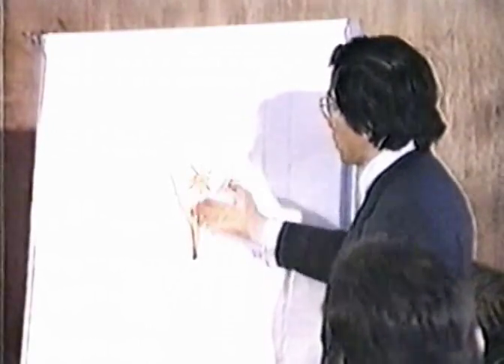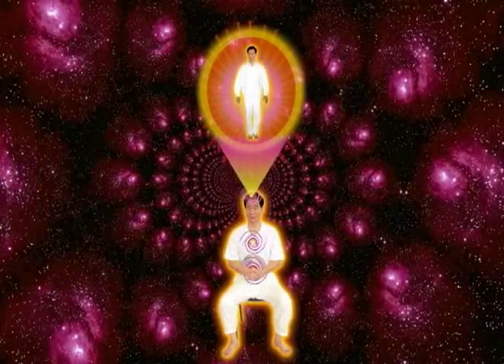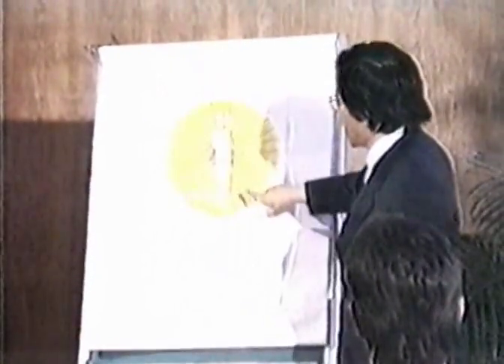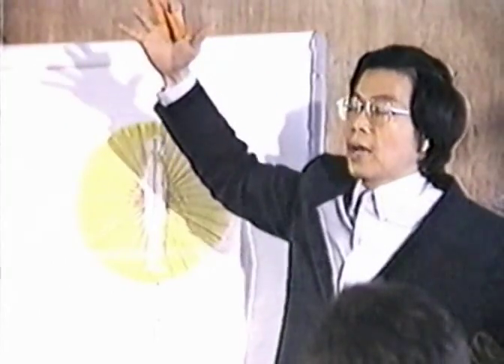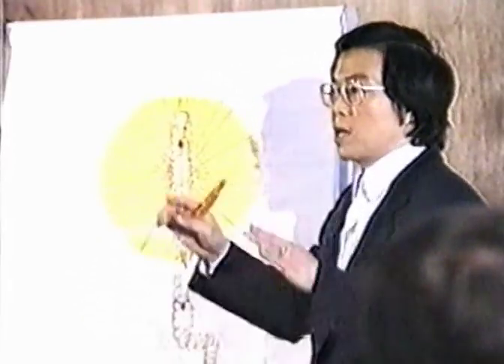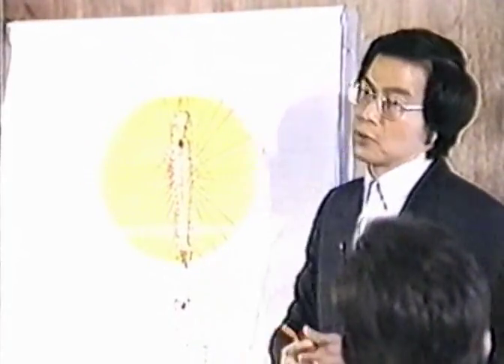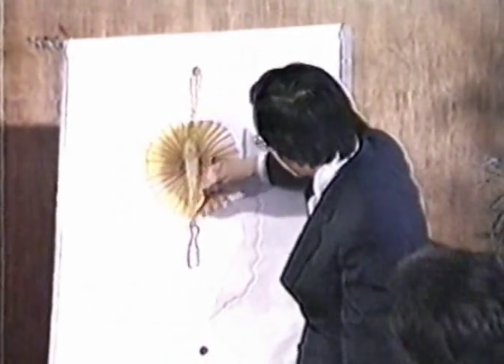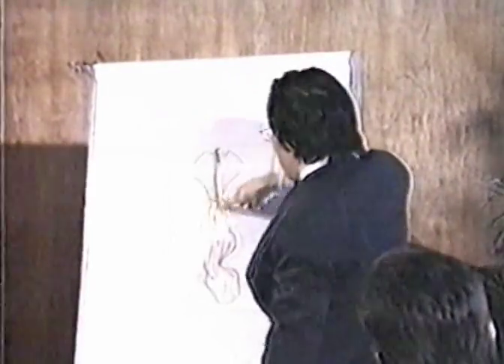Formula 5 Transferring the Thrusting and Belt Channels to the Energy Body